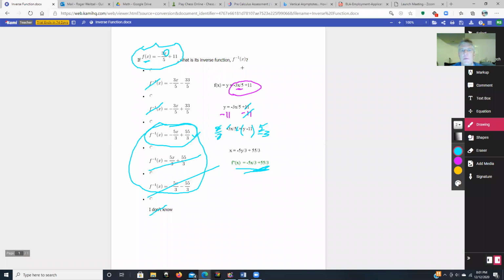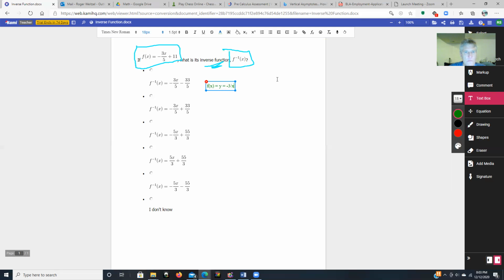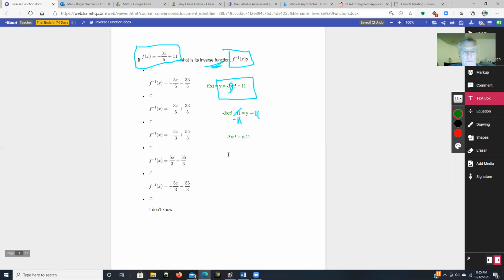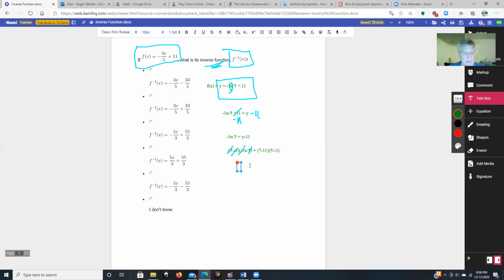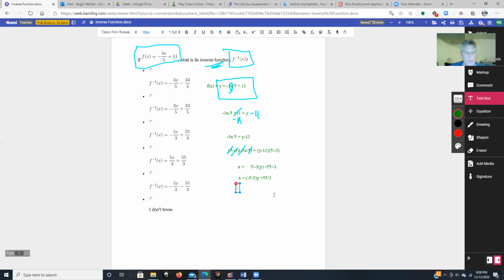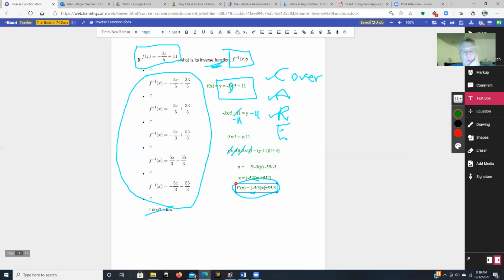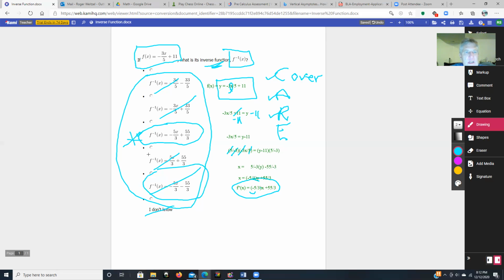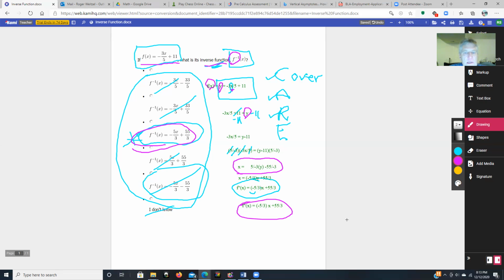Math Video #11 Inverse Functions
Learning to find the Inverse function given f(x)